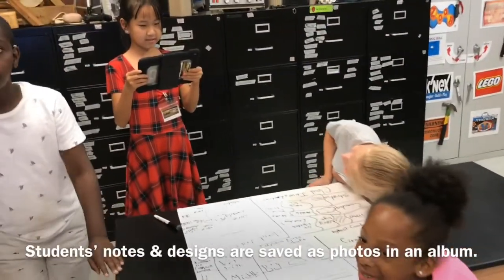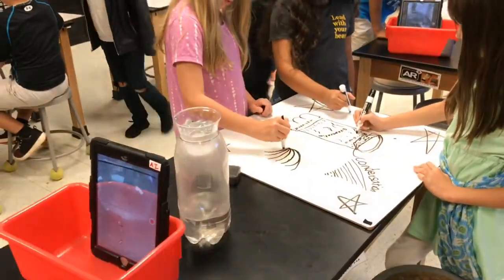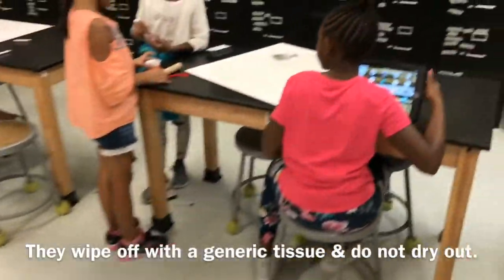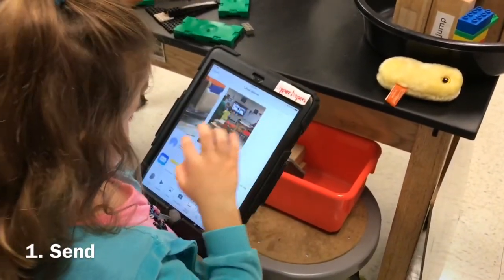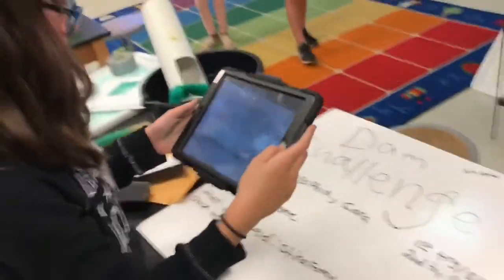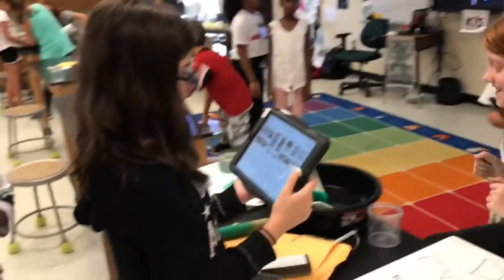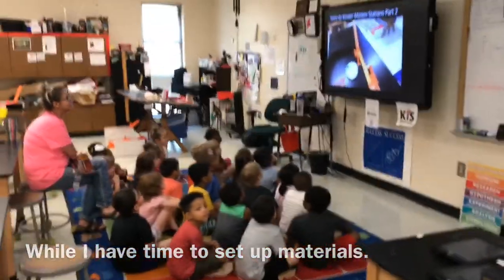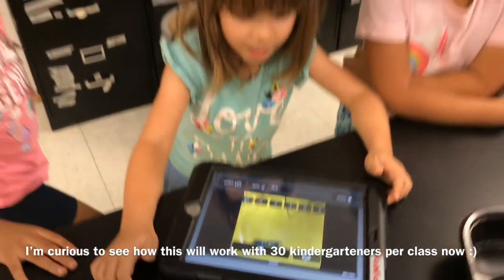PL Nov 6, 2018 Student Digital Portfolios